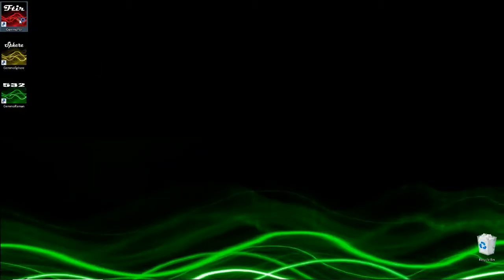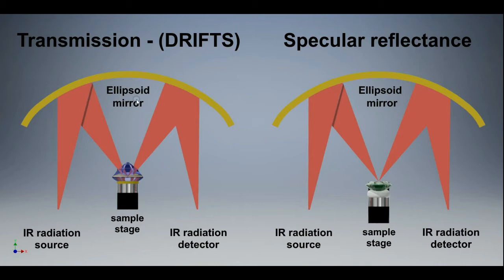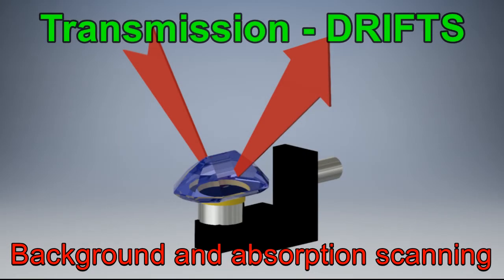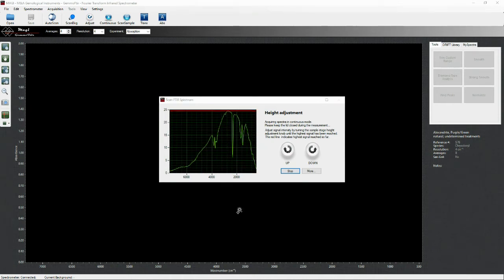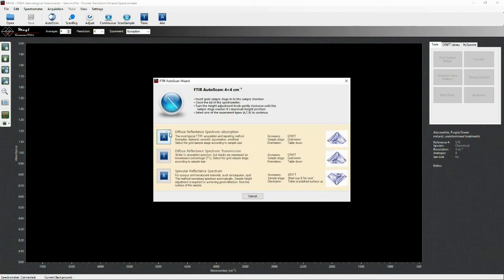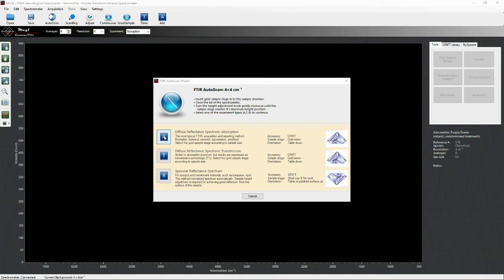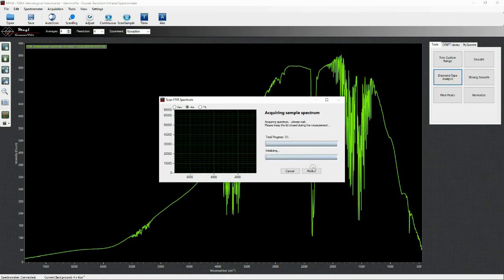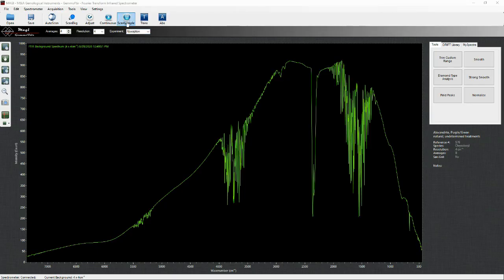1 - Background and absorption